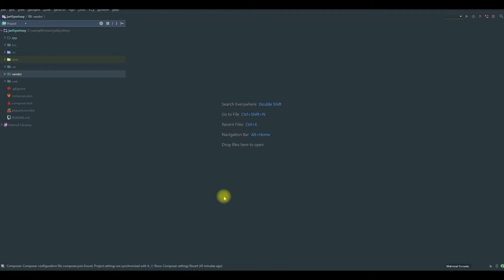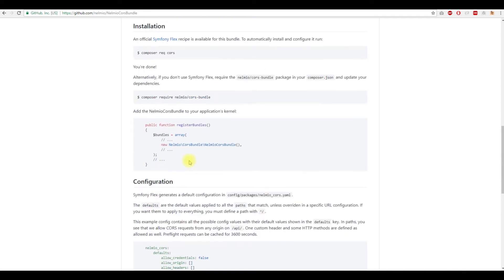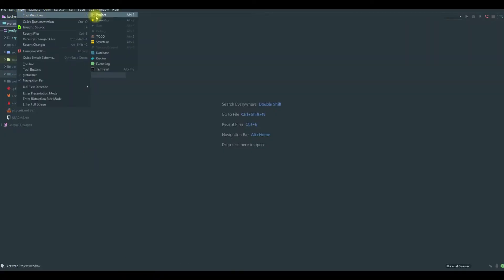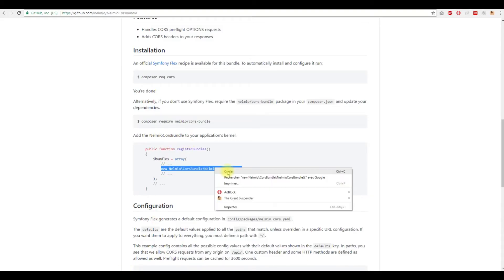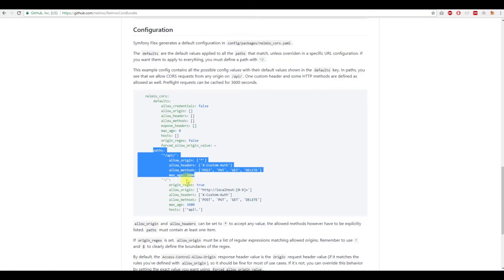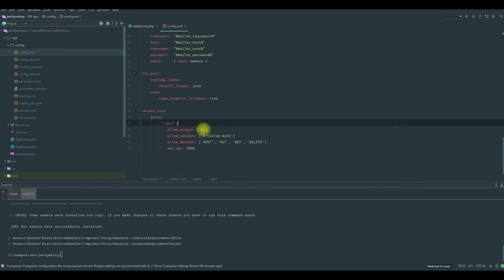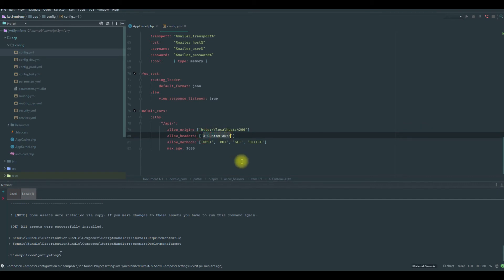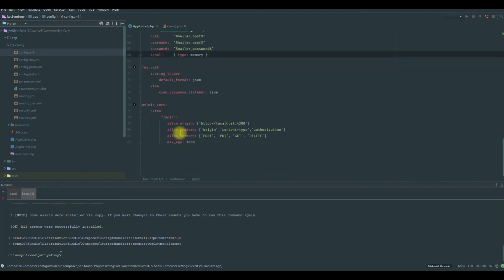Symfony2 / 3 and Angular2 - JWT Authenticaition - Ep 4 - NelmioCorsBundle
Hello !
In this tutorial we will install & configure NelmioCorsBundle.
this bundle is important for the rest of tutorial.